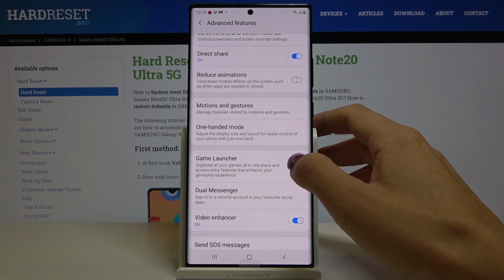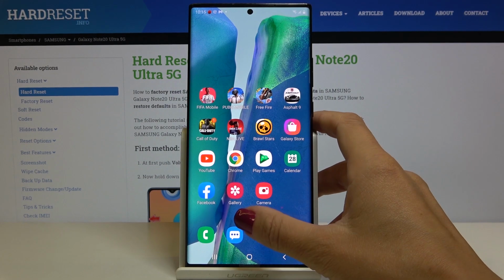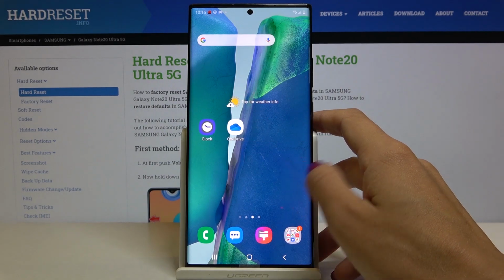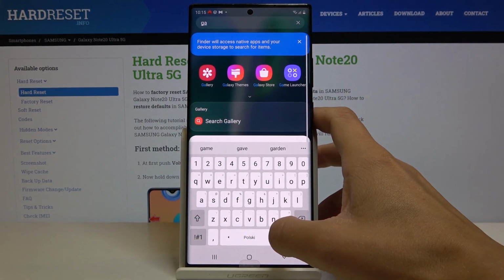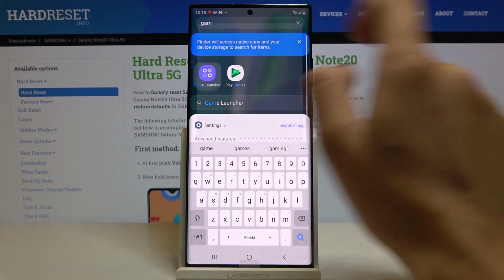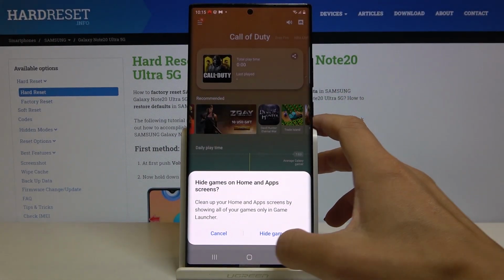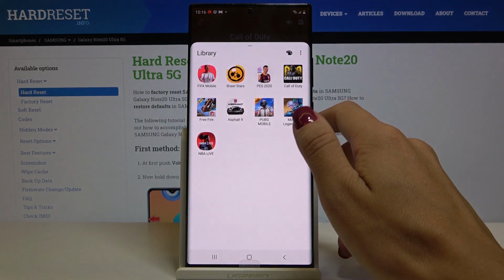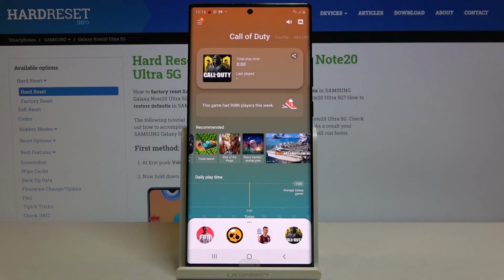How to Activate Game Launcher in SAMSUNG Galaxy Note 20 – Organize Games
Learn more info about SAMSUNG Galaxy Note 20:
Would you like to organize your games all in one place in your SAMSUNG Galaxy Note 20? Here we are coming to show you how! In this video we’d like to show you how easily you can find proper advanced features section and how to find the game launcher. Thanks to this you’ll be able to access extra features that enhance your gaming experience and keep your games in one place. Follow all shown steps and easily activate game launcher option in your SAMSUNG device.

How to use Game Launcher in SAMSUNG Galaxy Note 20? How to organize all mobile games in SAMSUNG Galaxy Note 20? How to move all games to one folder in SAMSUNG Galaxy Note 20? How to find Game Launcher in SAMSUNG Galaxy Note 20? How to locate Game Launcher in SAMSUNG Galaxy Note 20? How to turn on the option to organize games in SAMSUNG Galaxy Note 20?